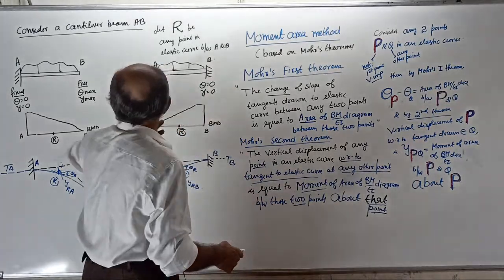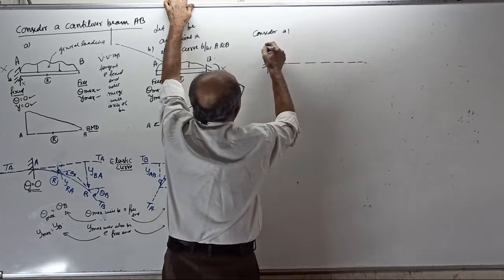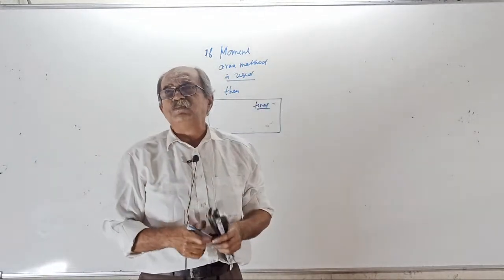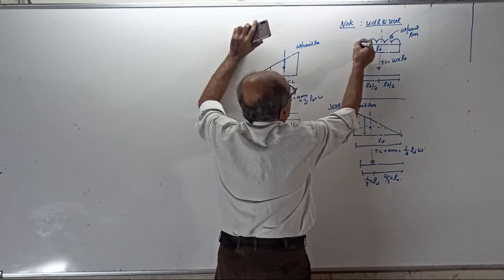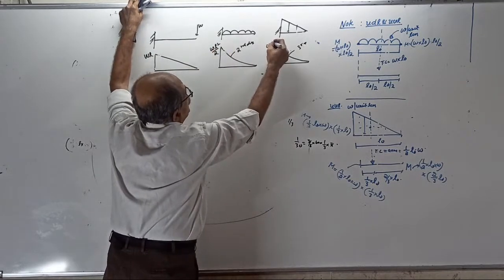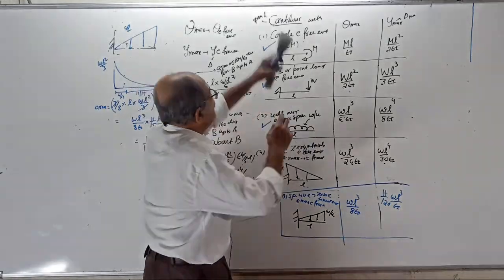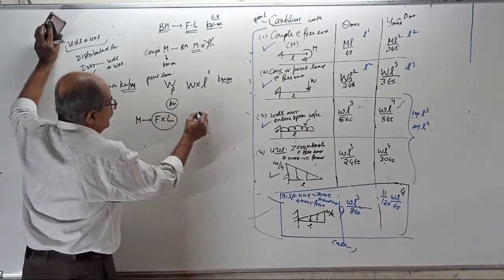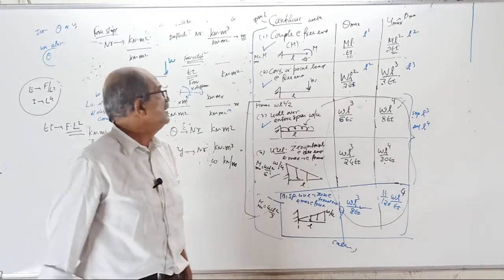BSK Class 170